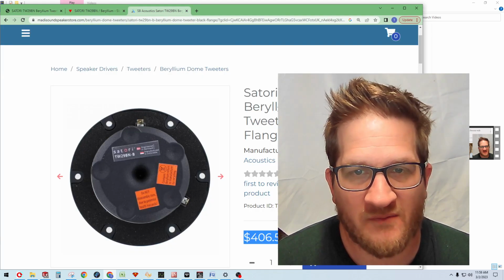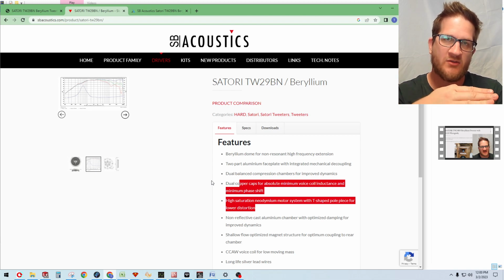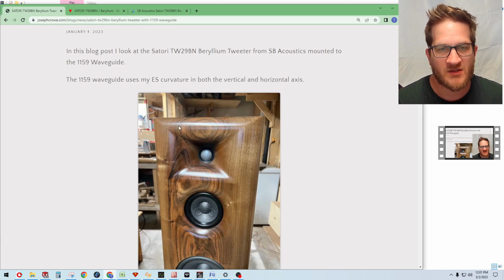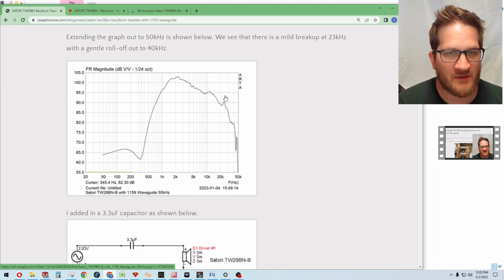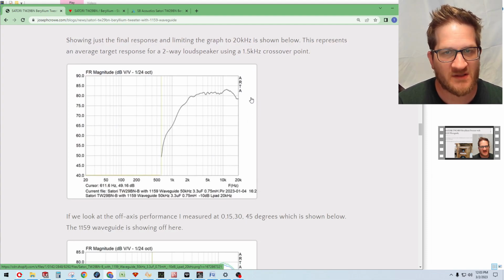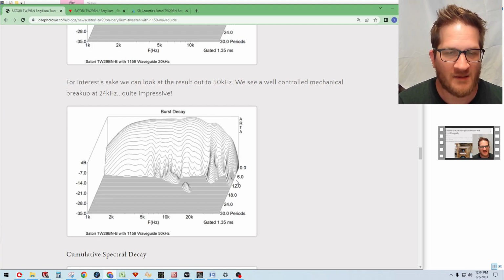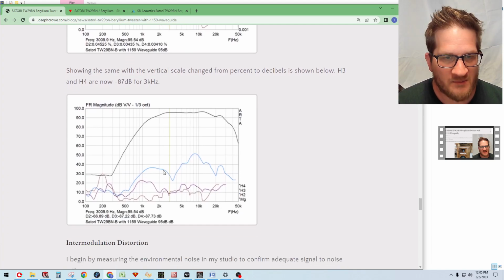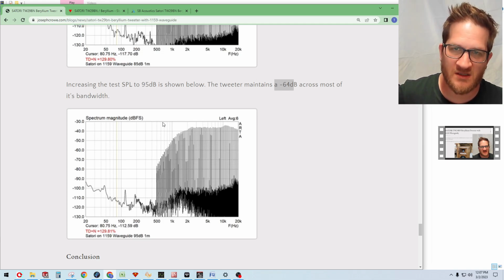SATORI TW29BN Beryllium Tweeter with 1159 Waveguide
In this video I look at the Satori TW29BN Beryllium Tweeter from SB Acoustics mounted to the 1159 Waveguide.

Troy Joseph Crowe is a small business located in Canada. He offers custom audio products such as wood horns and speaker cabinet design. He provides services to either individuals, small businesses, or start-ups. All of his designs are available for personal use in the form of 3D CAD files or CNC G-Code. If using for commercial use then licensing may be required for certain technologies. Joseph Crowe has a background in Mechanical Engineering Technology with extensive experience in both the Audio Industry and the Automotive Industry. All design work is done using SolidWorks 3D CAD modeling software. His focus is on audiophile two-channel music systems for the most accurate sound reproduction.